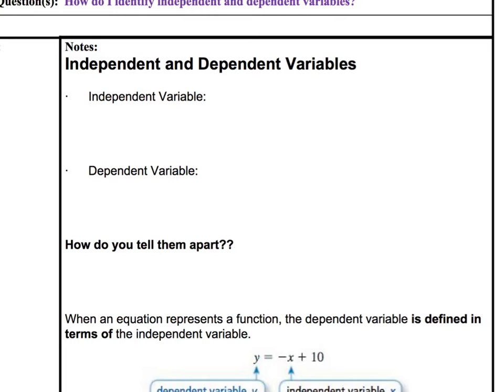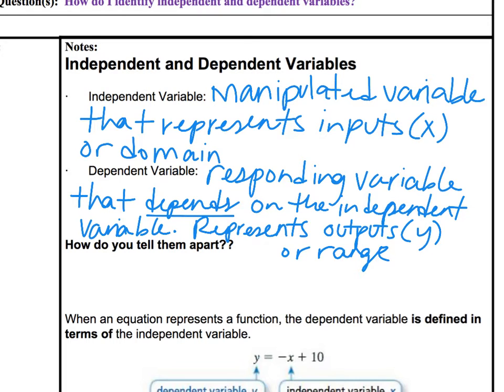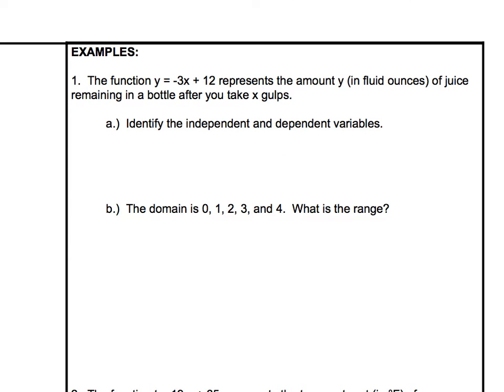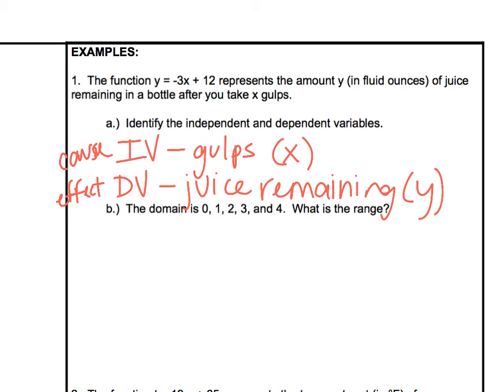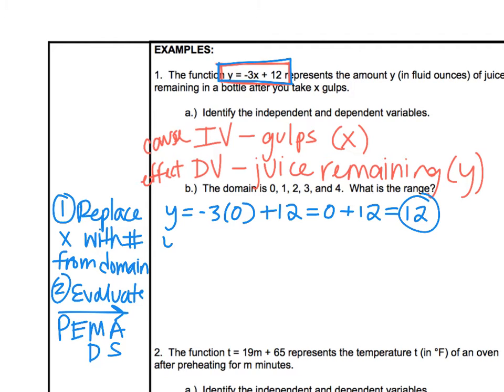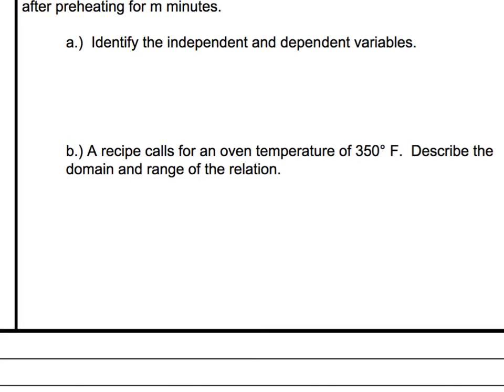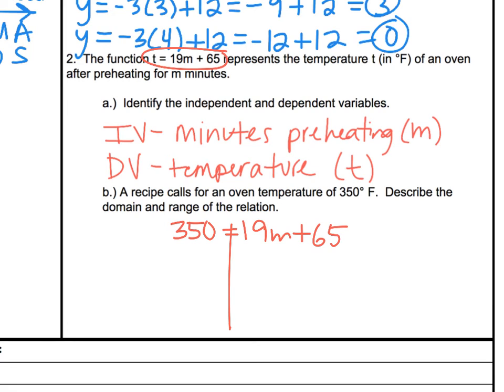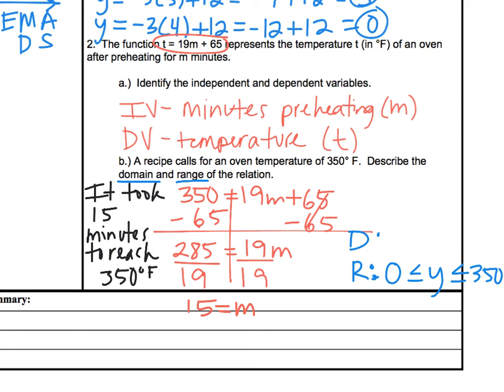Algebra 3.1 Day 3 Independent and Dependent Variables